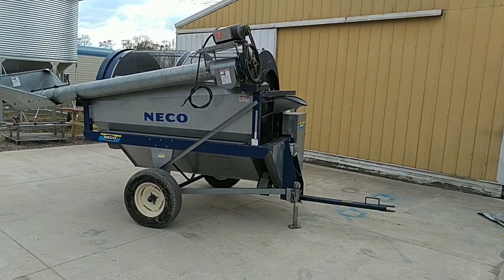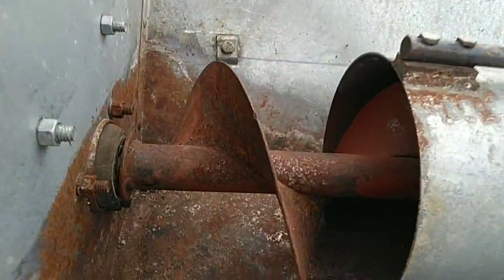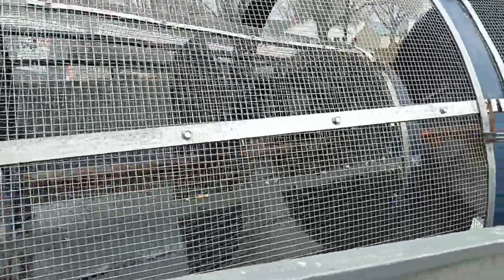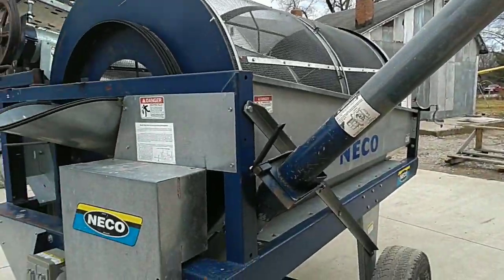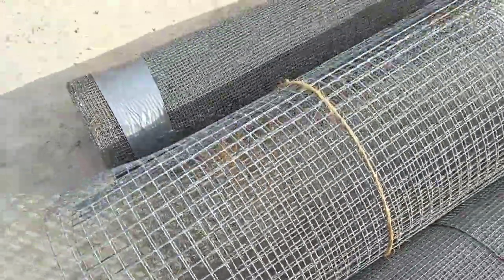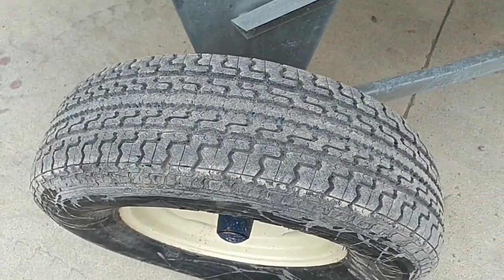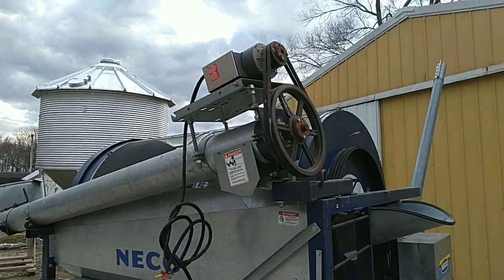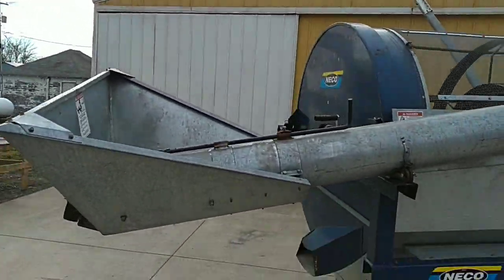Fully Serviced NECO Rotary Grain Cleaner